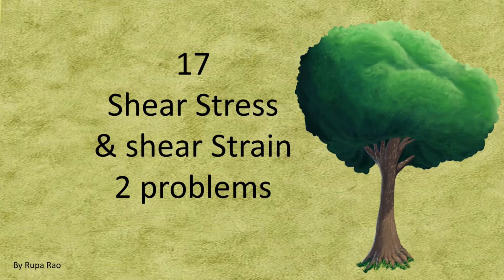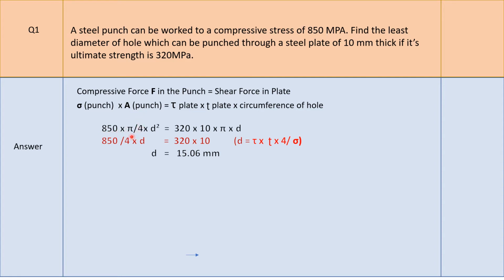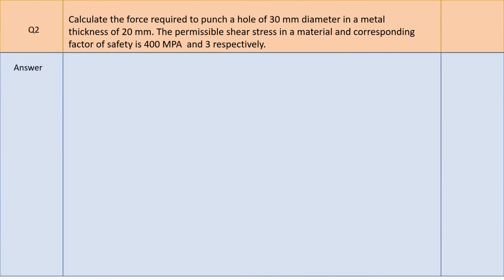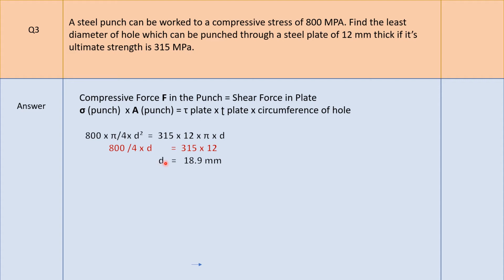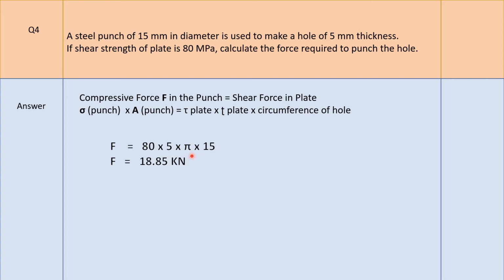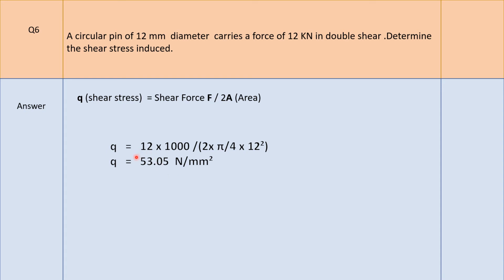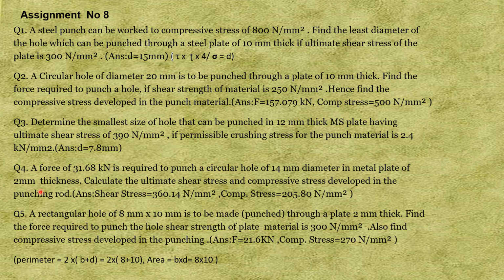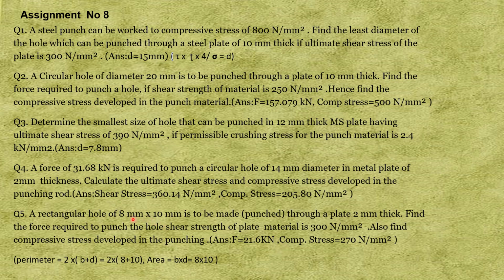17 Problems on shear stress & strain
17  Problems  on shear stress &  strain